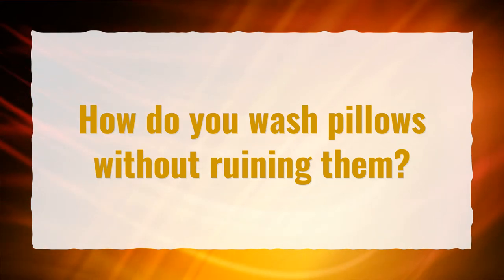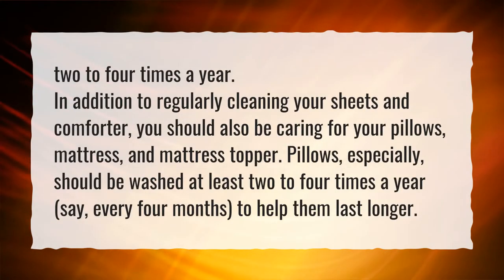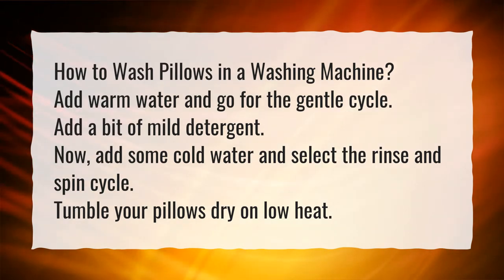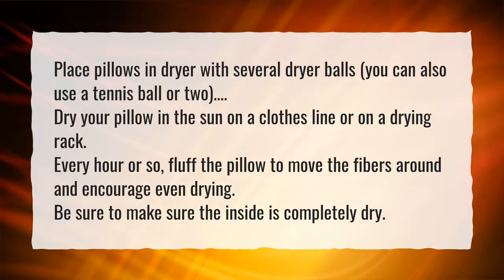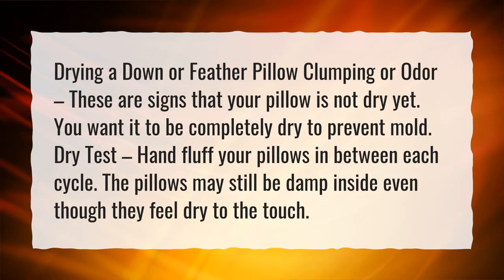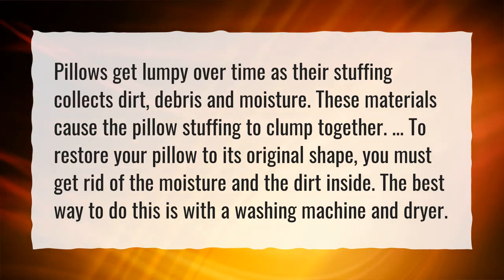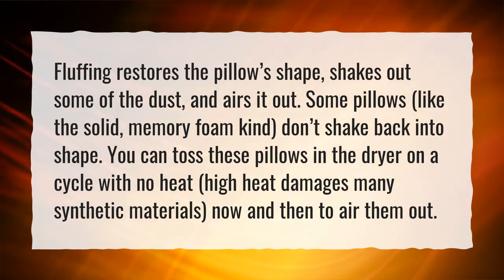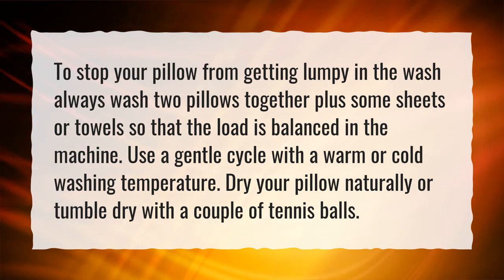How do you wash pillows without ruining them?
More About Can You Wash Pillows In The Washing Machine • How do you wash pillows without ruining them?